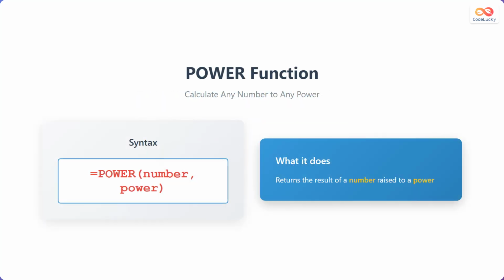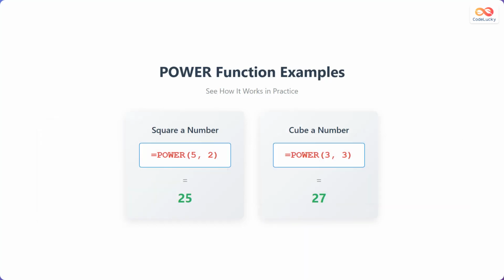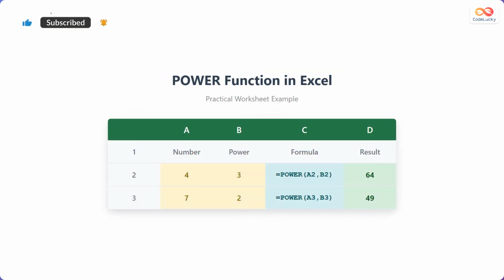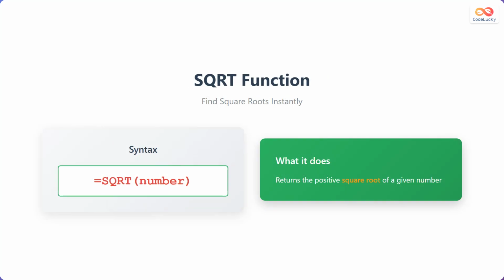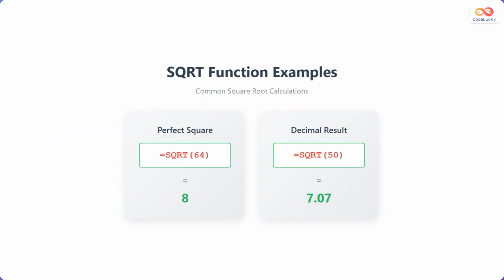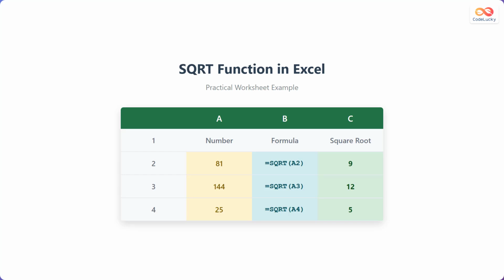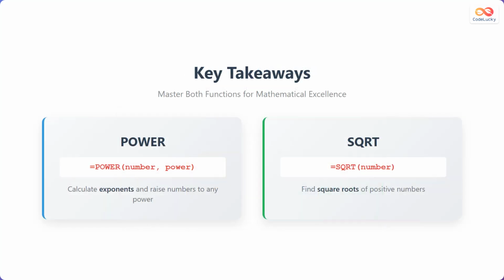Excel POWER & SQRT Functions: Master Exponents & Square Roots!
Learn how to use the POWER and SQRT functions in Excel to perform powerful calculations! 💪

This beginner-friendly tutorial will guide you through the syntax and practical applications of these essential functions. Discover how to calculate exponents, square numbers, and find square roots quickly and easily. We'll break down the formulas step-by-step with clear examples and show you how to use them in real-world Excel worksheets. 📊

Whether you're a student, professional, or just looking to improve your Excel skills, this video is for you! Understand how to manipulate numbers and unlock the full potential of Excel for mathematical computations. 📈 No more manual calculations—let Excel do the work!

✨ What you'll learn:
*   POWER Function: Syntax and usage
*   SQRT Function: Syntax and usage
*   Practical examples in Excel worksheets
*   Tips and tricks for efficient calculations

Chapters:
00:00 - POWER & SQRT Functions
00:16 - POWER Function Introduction
00:44 - POWER Function Examples
01:12 - POWER Function in Excel Worksheet
01:54 - SQRT Function Introduction
02:22 - SQRT Function Examples
02:52 - SQRT Function in Excel Worksheet
03:35 - Key Takeaways Summary
04:07 - Outro